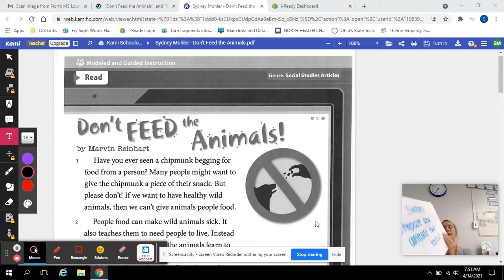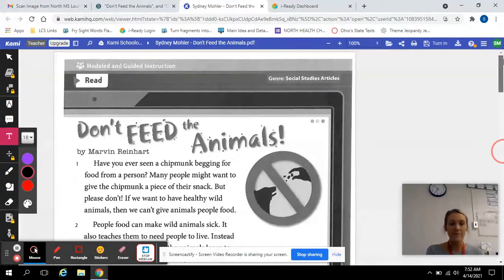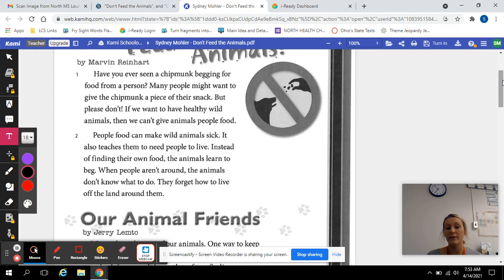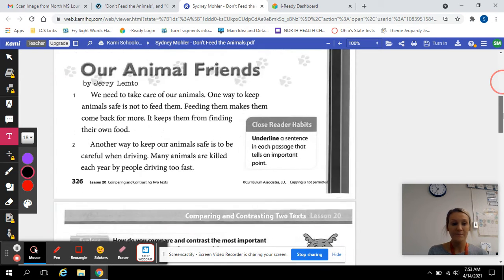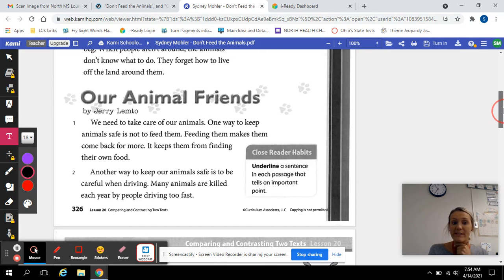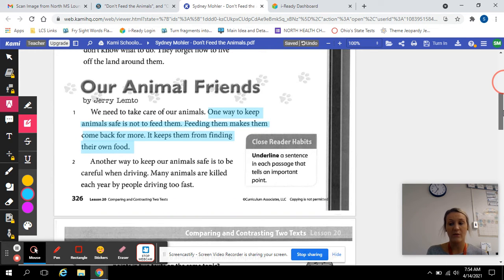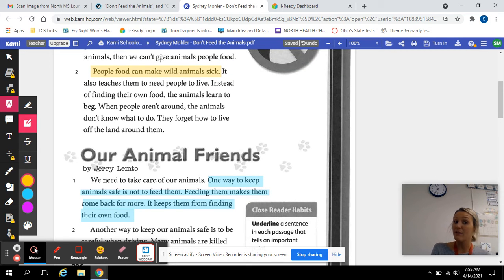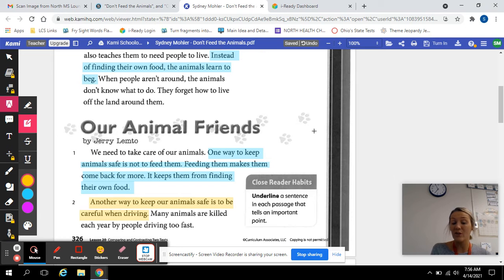Compare and Contrast 1